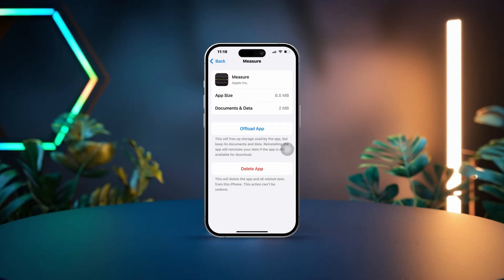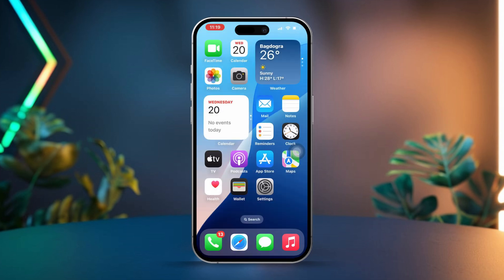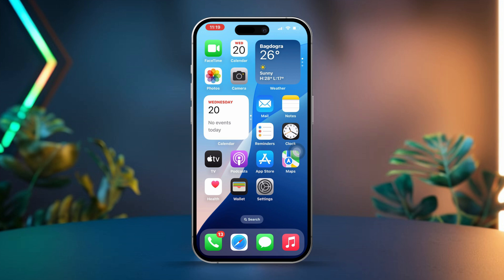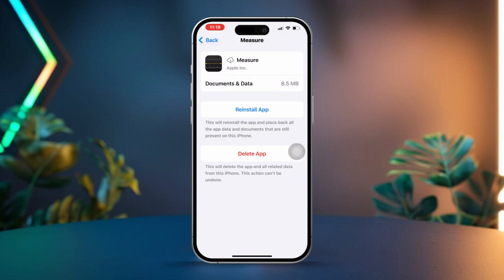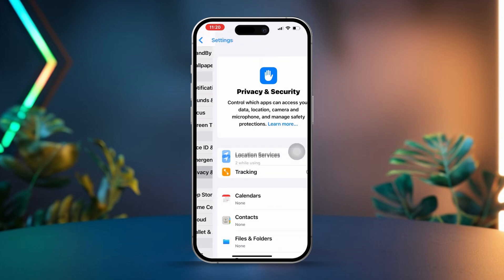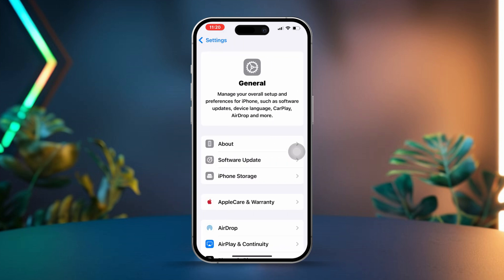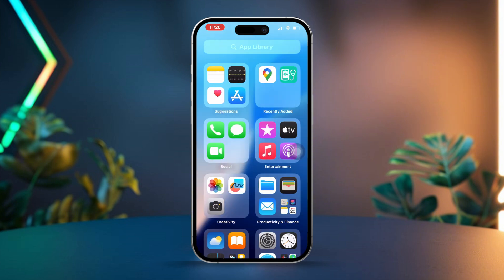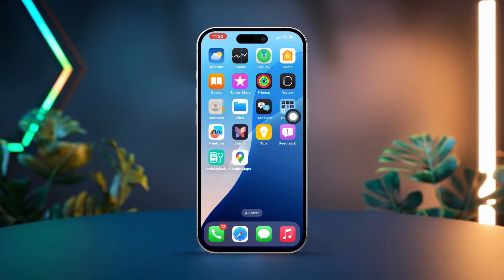How to Fix Measure App Not Working on iPhone | iPhone Measure App Showing Wrong Results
Is your iPhone measurement app not showing results? Or perhaps are you seeing a measure app accuracy problem on your iPhone? Either way! This video will help you resolve any measure app issues on your iPhone! Whether its a measure app black screen problem on the iPhone or your Measure app won't open on your iPhone, this video has you covered! Just watch it till the end and your problem will only be a thing of the past!

00:01- Video Intro
00:23- Restart & Offload Measure App
00:58- Reset The Measure App
01:18- Free Up Storage in iPhone
02:39- Reinstall Measure App
01:58- Solution End